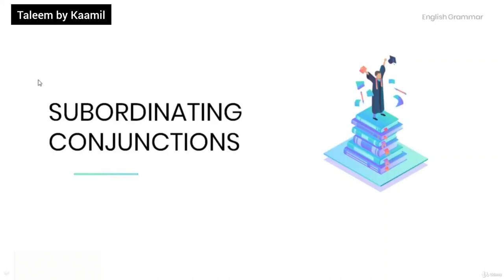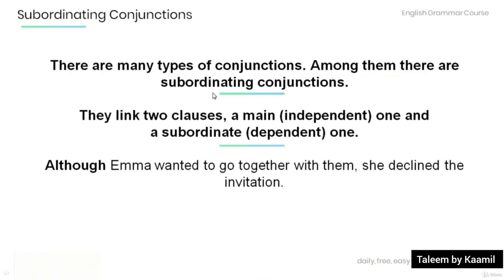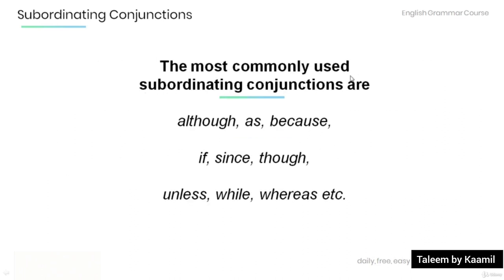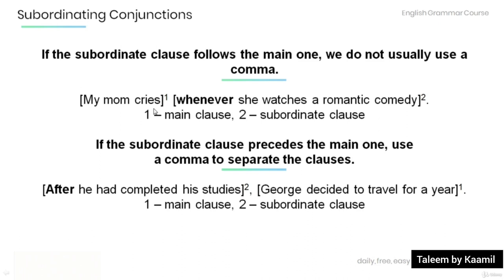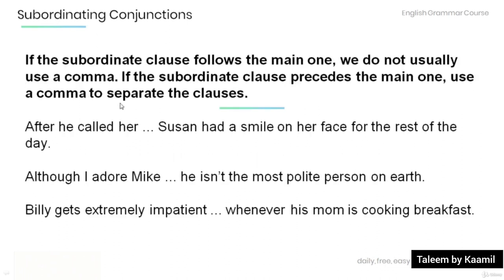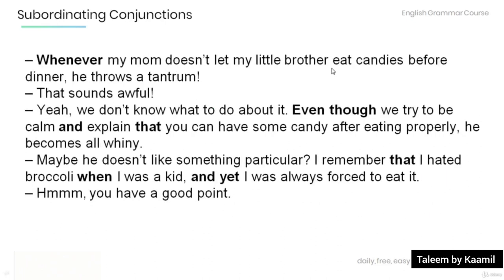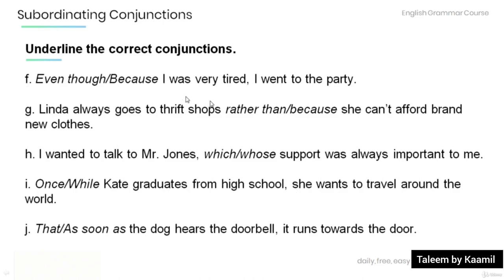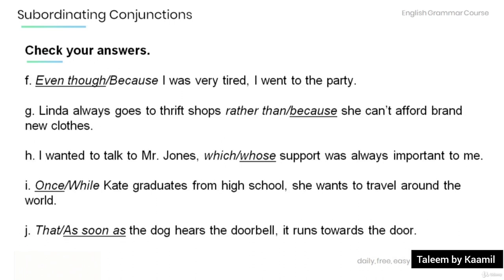Subordinating Conjunctions | Lecture 58 | TOEIC | IELTS | Intermediate English Grammar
A subordinating conjunction is a word or phrase that links a dependent clause to an independent clause. This word or phrase indicates that a clause has informative value to add to the sentence's main idea, signaling a cause-and-effect relationship or a shift in time and place between the two clauses.
This section will bring your English grammar to the next level! Impress all your friends and coworkers. Master this section and there won't be much you can't understand.

This sections has the following lessons,

Nouns - material/compound

Nouns - countable VS uncountable

Nouns - collective

Nouns - concrete

Nouns - abstract

Possessive nouns

Possessive pronouns

Quantifiers - a few

Quantifiers - much

Quantifiers - a lot

Quantifiers - some

Distributives - both

Present participle

Past continuous

Present continuous

Future continuous

Modal verbs - must

Modal verbs - shall

Modal verbs - will

Limiting adjectives

Pronominal adjectives

Degree of adj - comparative

Degree of adj - superlative

Adverb of frequency

Adverb of degree

Adverbs - comparative/superlative

Prepositions - manner

Prepositions - cause

Prepositions - phrases

Subordinating conjunctions

Correlative conjunctions